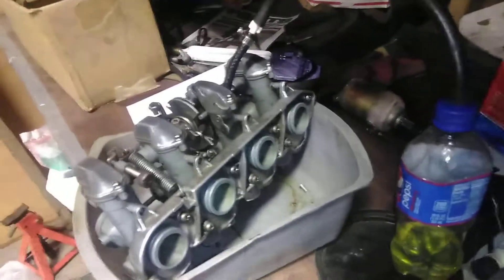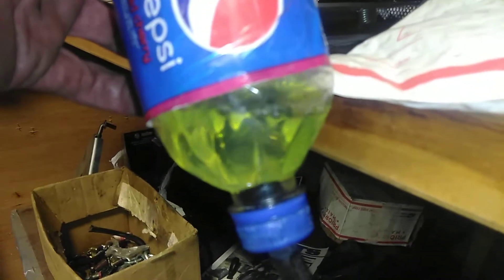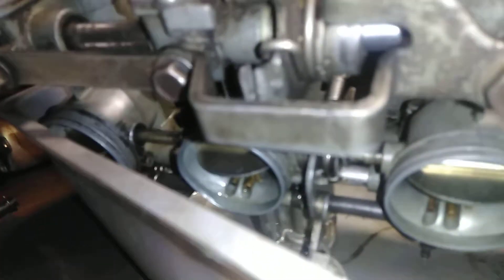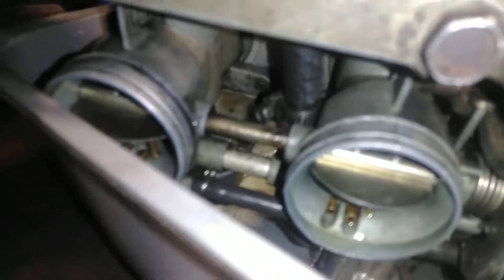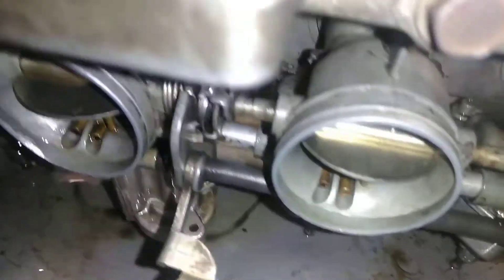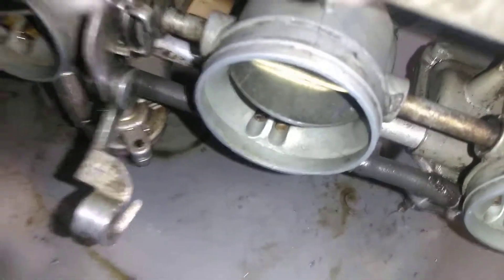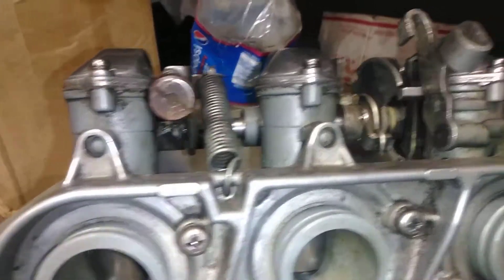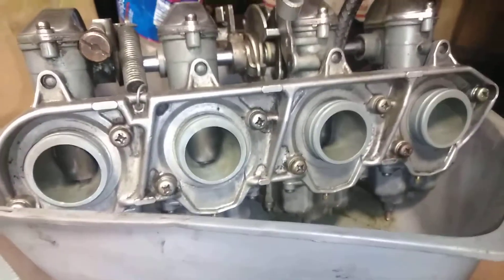Finished 1977 Honda cb750 super sport . Motor rebuild !(1)